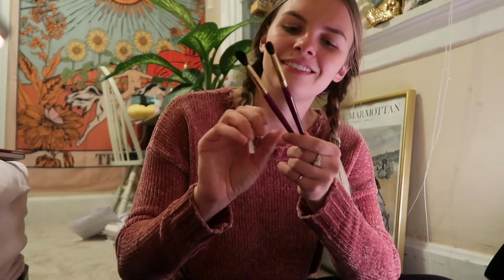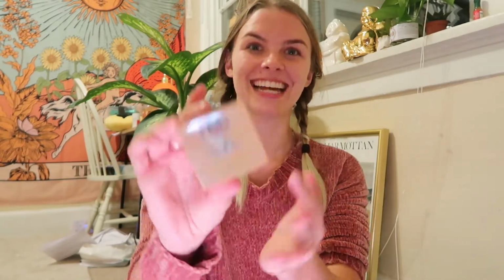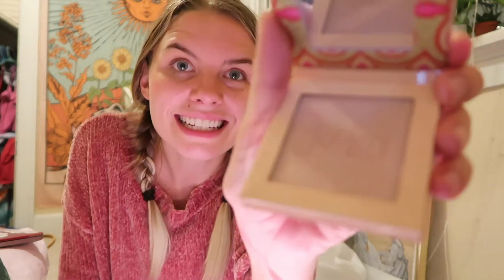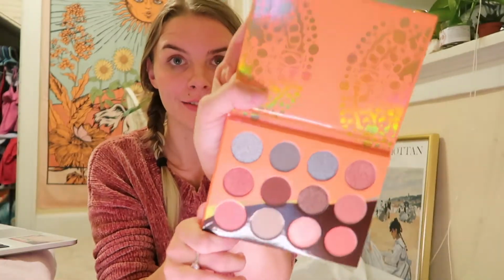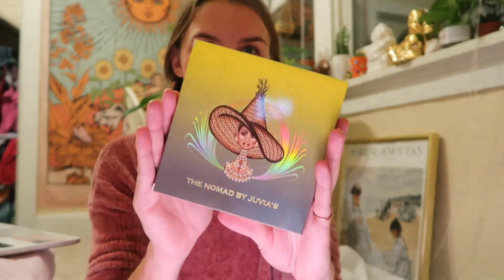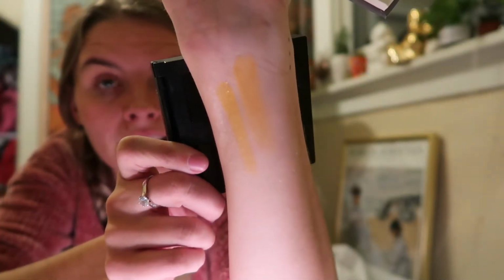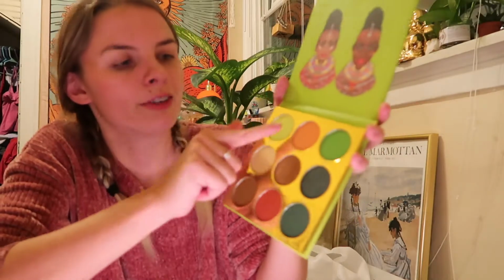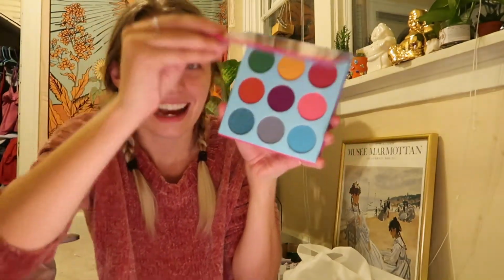Juvia's Place Black Friday Bundle Unboxing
Hello lovelies. during finals week hell I received Juvia's Place Black Friday Bundle in the mail (thanks to my amazing boyfriend tyler xoxo) and i decided to unbox it on camera no matter how crazy i looked. editing maddie really paid the price on that one. i hope you enjoy juvia's place as much as i do.